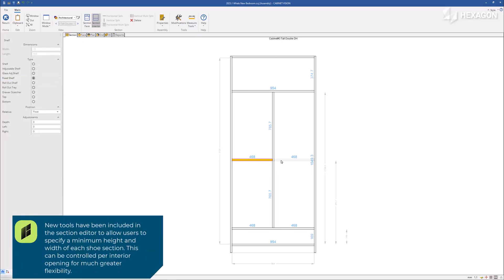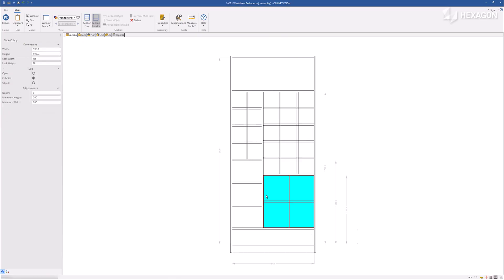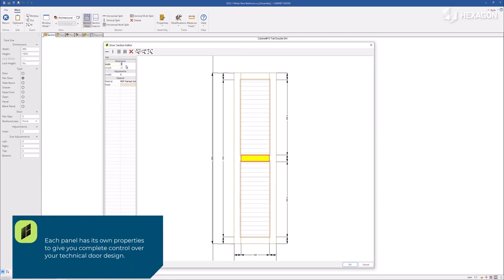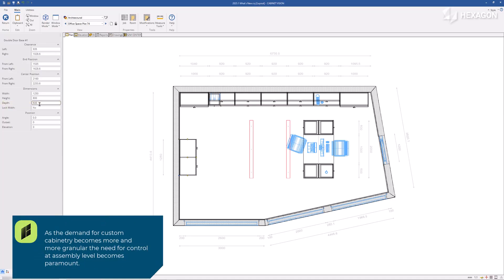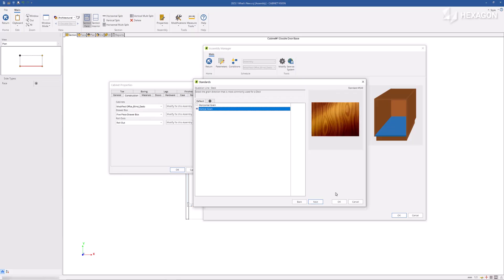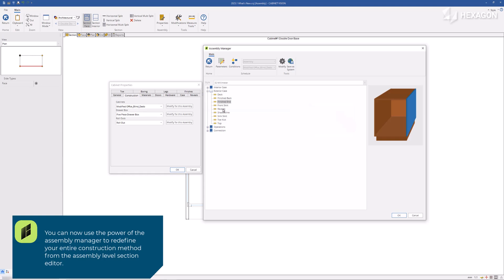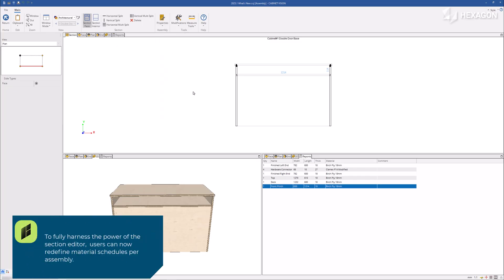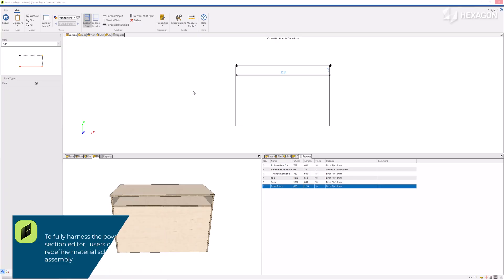Assembly Level Features in CABINET VISION 2025.1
Assembly Level additions in CABINET VISION 2025 include the ability to configure unique construction and materials per assembly and the ability to control the minimum width and height of shoe sections in the Section Editor and per door control over horizontal and vertical slat widths.